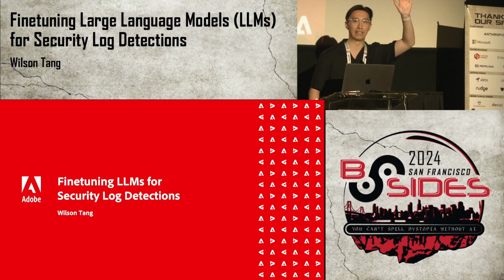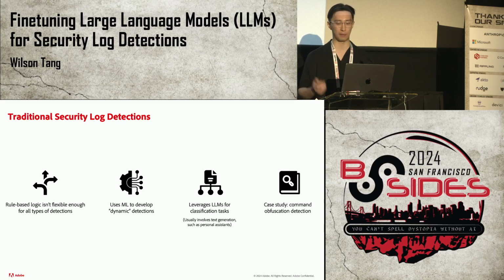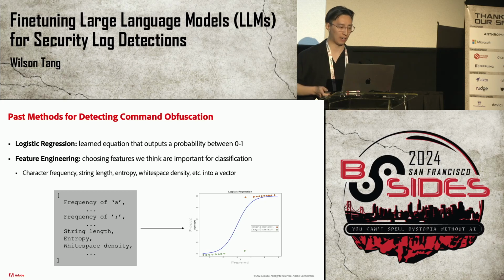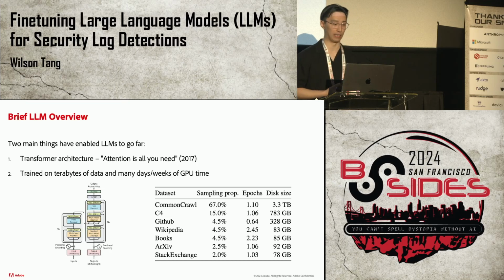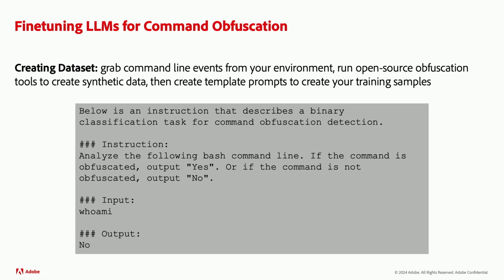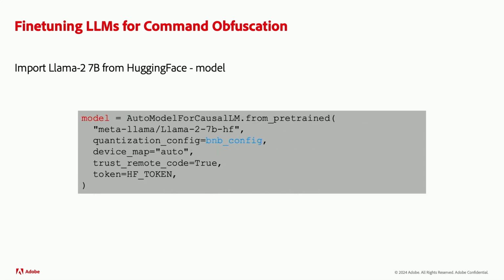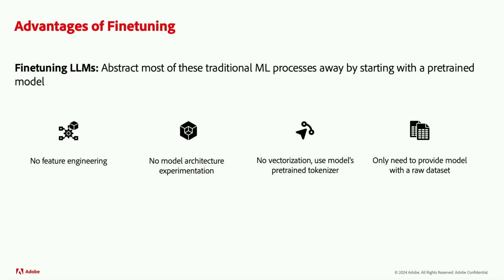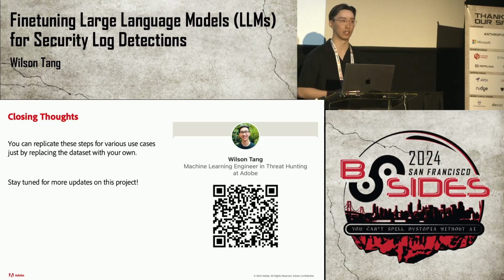BSidesSF 2024 - Finetuning Large Language Models (LLMs) for Security Log Detections (Wilson Tang)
Finetuning Large Language Models (LLMs) for Security Log Detections

Wilson Tang

Traditional security log detections look for pre-defined signatures in log data, which doesn’t generalize well for more sophisticated detection types. In this talk, we will explore how to finetune a popular open-source Large Language Model (LLM) for specific security log detection use cases.